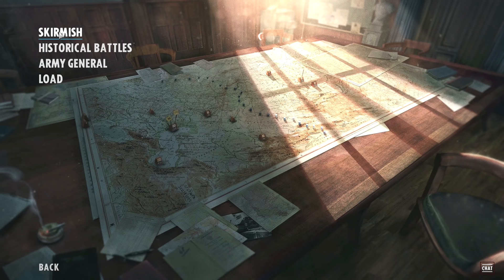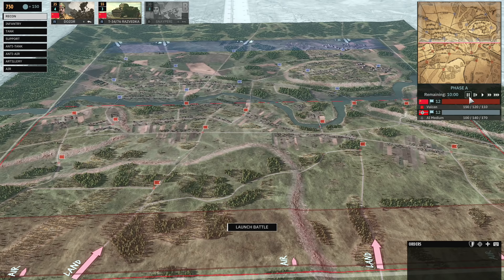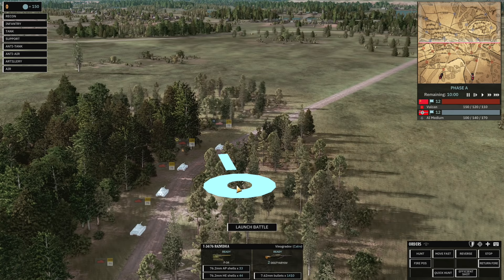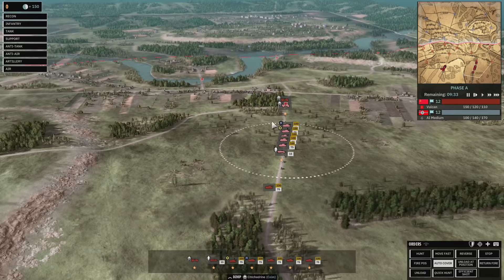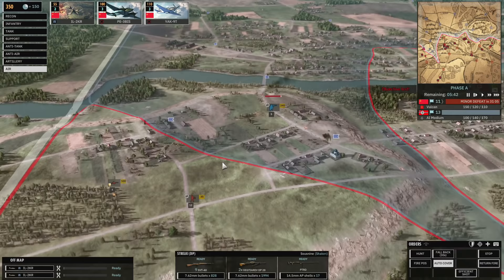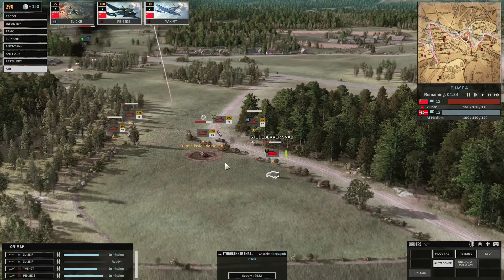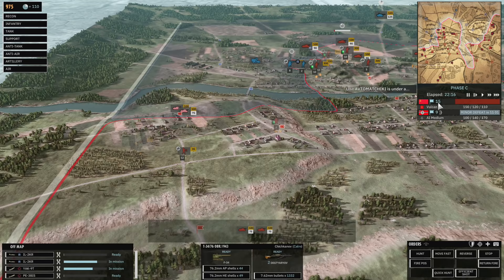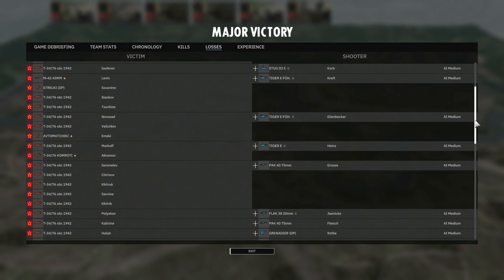Steel Division 2 Tutorial - Basic Gameplay Mechanics (Comprehensive Guide)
Steel Division 2 Tutorial - Basic Gameplay Tutorial (Comprehensive Guide)

This comprehensive guide will teach you all of the basic mechanics you need to know in Steel Division 2!